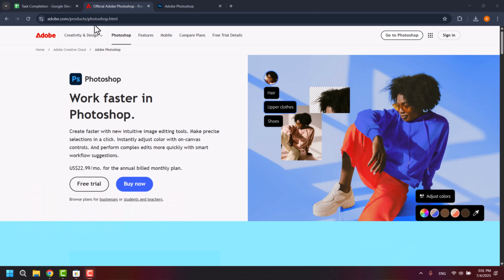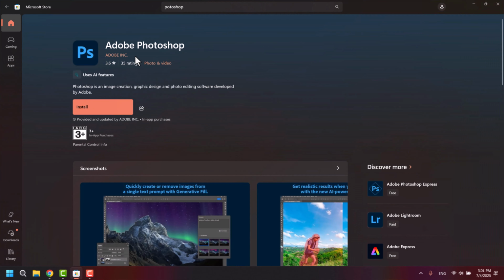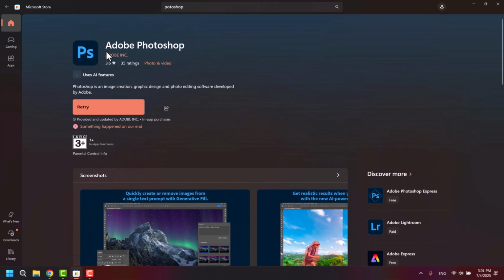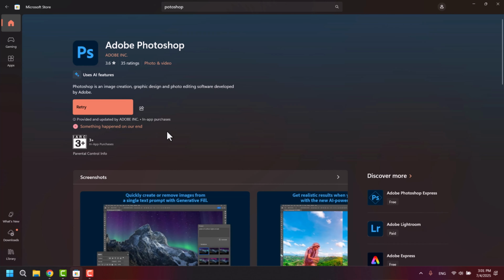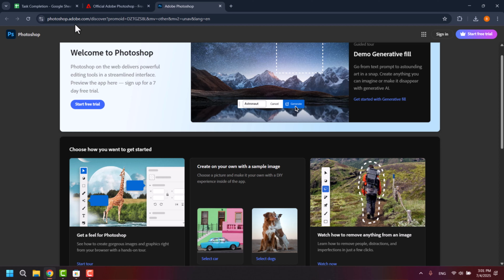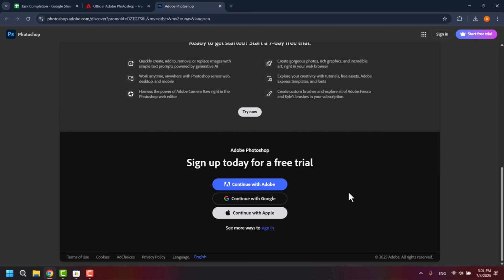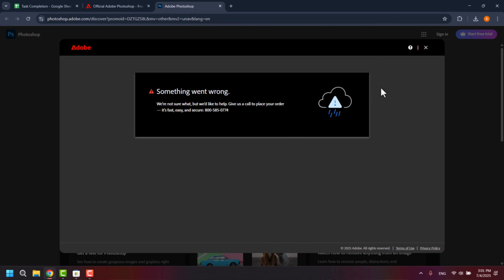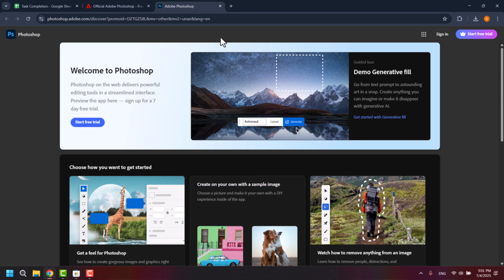How To Download Photoshop - Step By Step Guide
To download Adobe Photoshop on your Windows PC, there are two main methods depending on your preference. Adobe Photoshop is a professional-grade photo editing tool and is not free long-term, although a 7-day trial is available for new users.

You’ll be prompted to create or log in to your Adobe account. After entering your credentials, Adobe will guide you through downloading the Creative Cloud installer. Once that’s installed, you can choose to install Photoshop directly from the Creative Cloud interface.

Alternatively, you can also search for Adobe Photoshop in the Microsoft Store. If available, the app will appear with an installation button. However, note that this version may still redirect you to Adobe’s subscription system or require Creative Cloud login.

Adobe Photoshop is not free permanently and requires a subscription starting around \$20.99/month depending on the plan. Always use official sources to avoid downloading pirated or unsafe versions of the software.

Timestamps:
0:00 Introduction
0:14 Option 1: Download via Microsoft Store
0:31 Option 2: Download from adobe.com
0:44 Start free trial and installation steps
0:57 Summary and subscription info